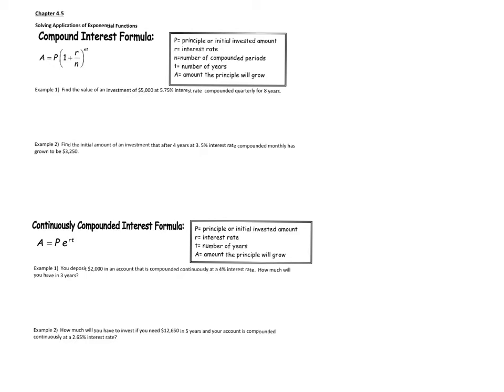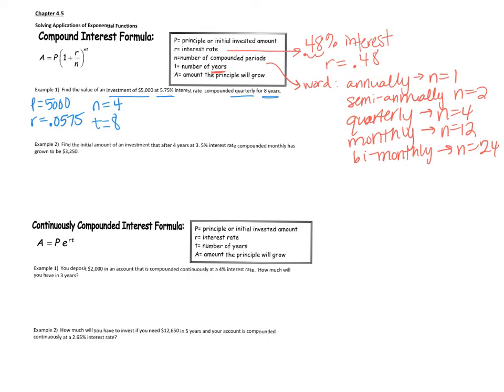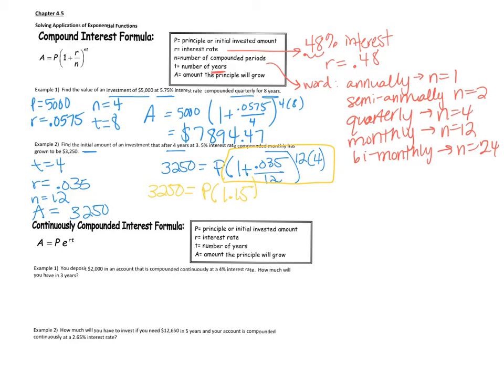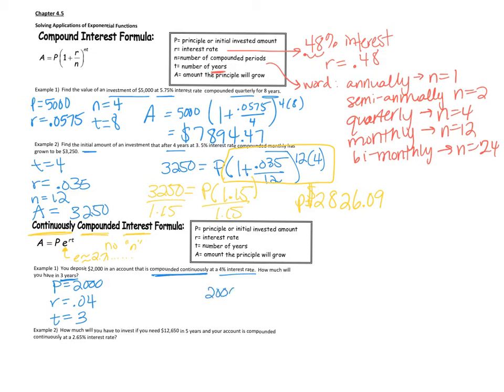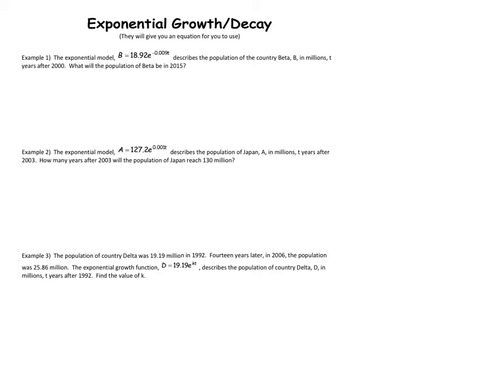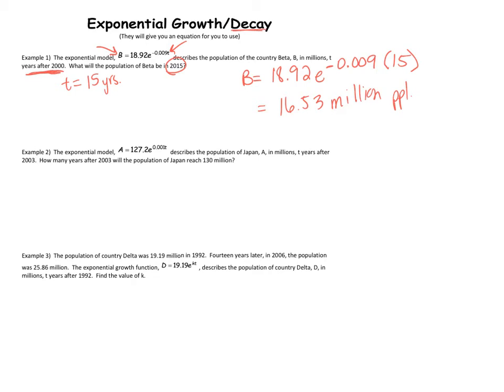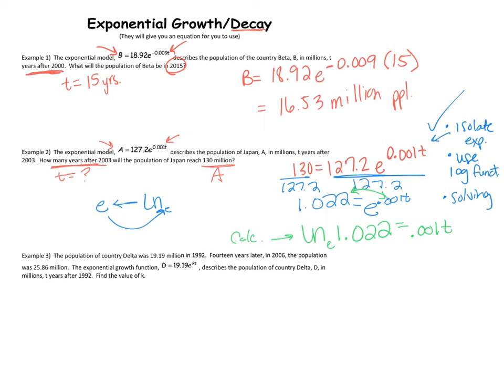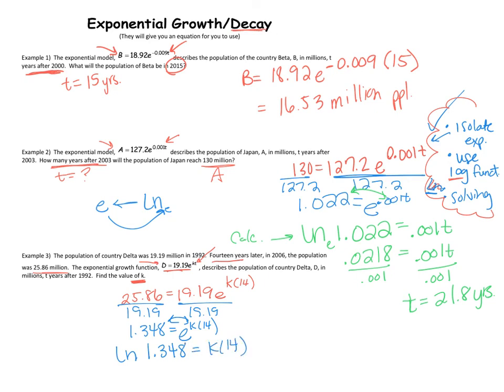Applications of Exponential Functions